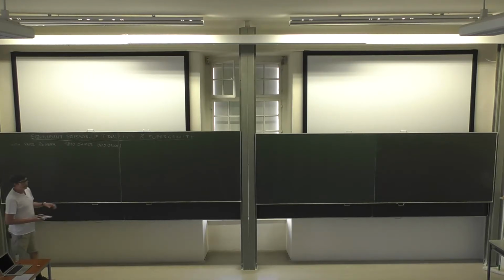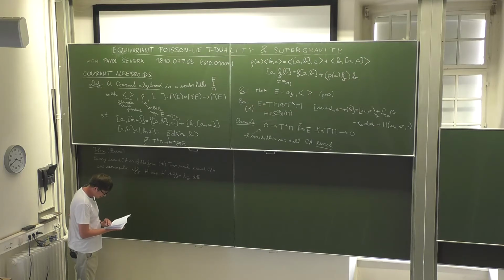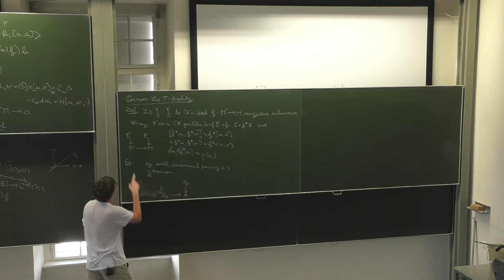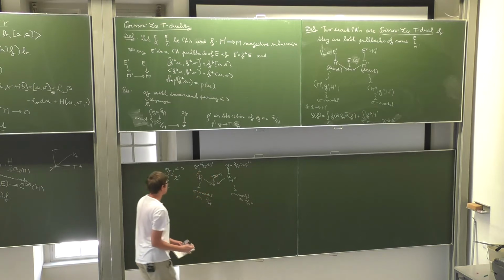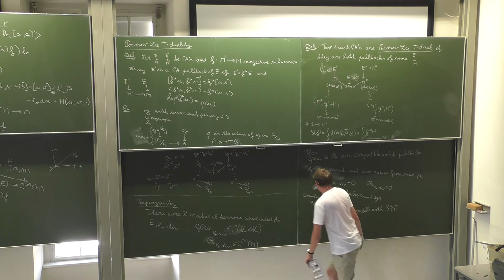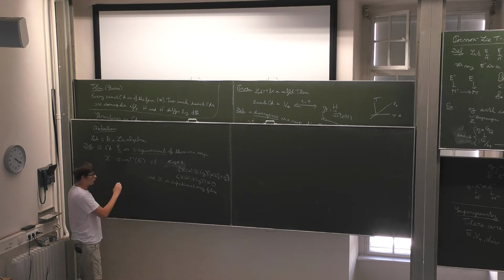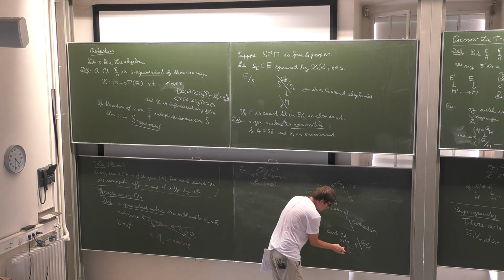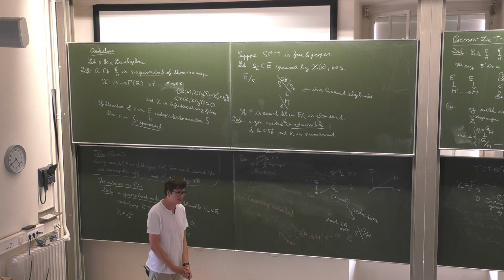Fridrich Valach - Equivariant Poisson-Lie T-duality and supergravity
This talk was part of the of the Focus week on "Supergeometry and Gauge Theory" of the Thematic Programme "Higher Structures and Field Theory" held September 14 - 18, 2020.

Equivariant Poisson-Lie T-duality is a wide extension of the standard PLT duality. Both constructions were introduced by Klimčík and Ševera in the 90's, the former under then name 'dressing cosets'. We will discuss how to formulate this extension in terms of Courant algebroid reductions and show that this duality is compatible with the string background equations. If time permits, we will also discuss type II supergravity and an algebraic method for searching new solutions of background equations. This is a joint work with Pavol Ševera.